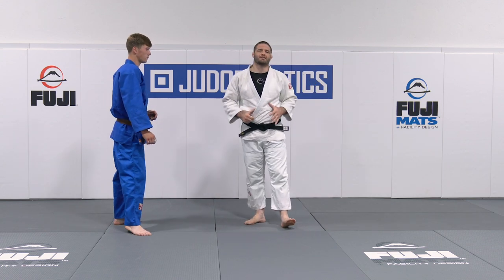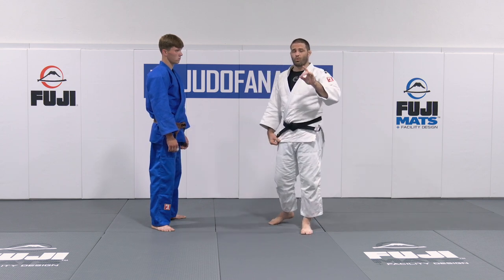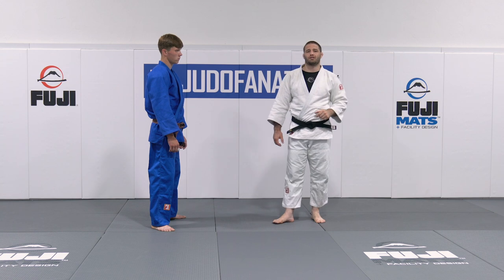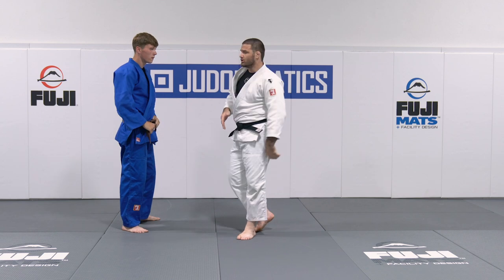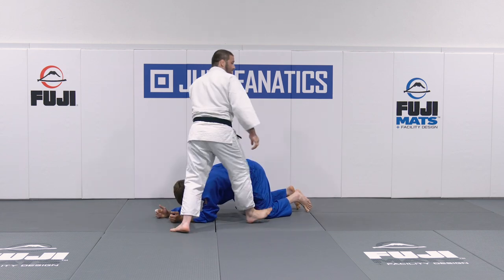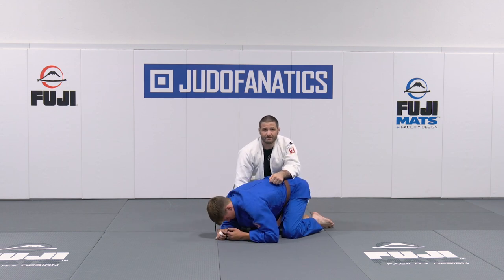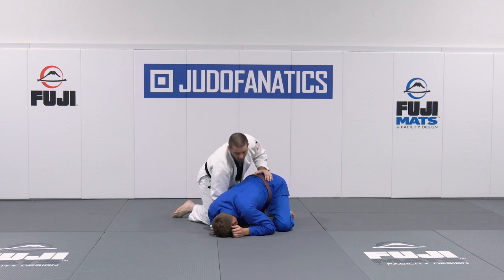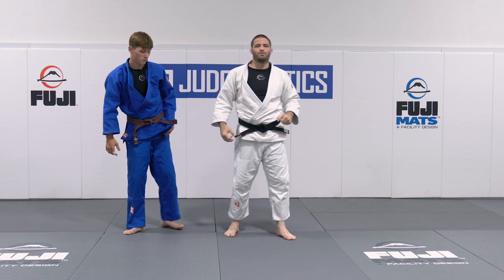Understanding How To Train & Set Up Your Transitions For Judo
Transitioning has been a big part of my success on the judo mat! In this video, I go over just a few of the finer points of how you can improve not only your transitions but also just your overall randori sessions in your dojo! Judo is a well-round sport make sure your training all aspects of it.

Show your support for the channel by picking up some of this custom gear!